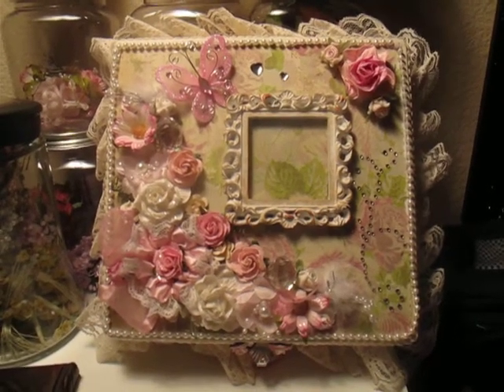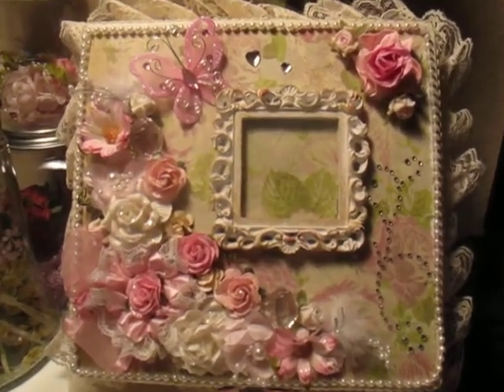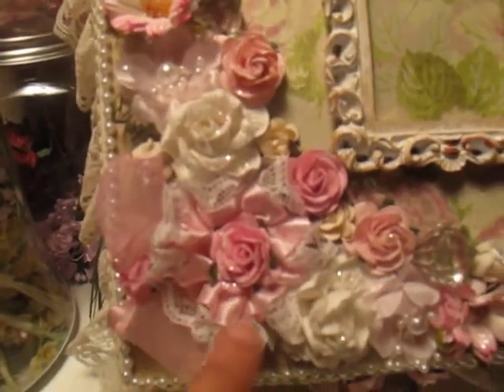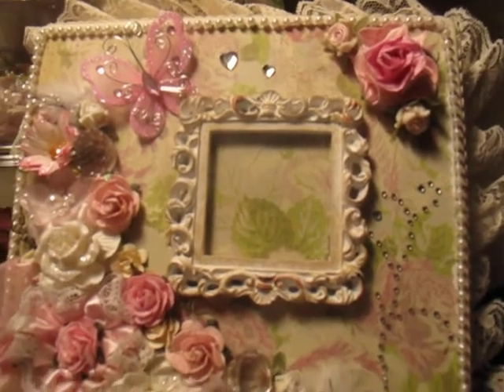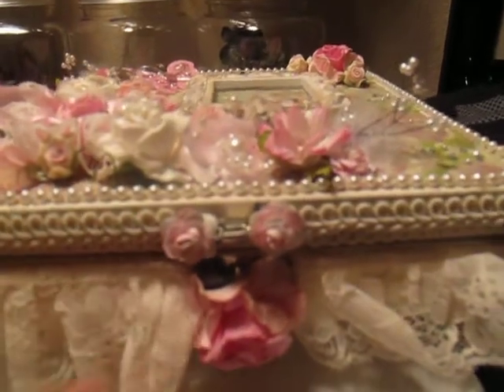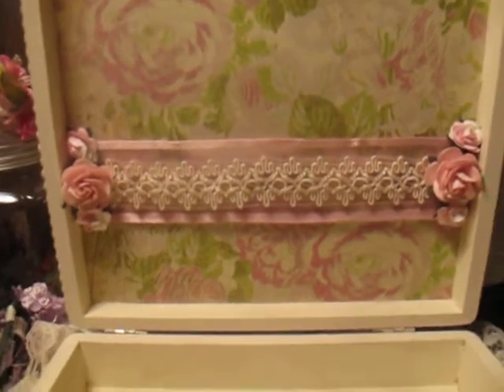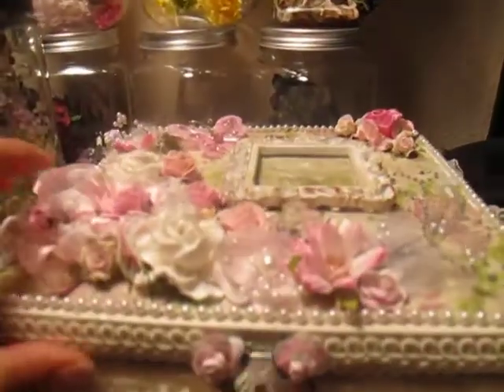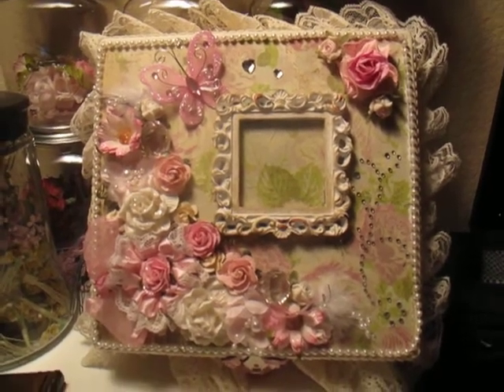Shabby Chic Cigar Box (my first swap)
Thank you Neen "JJshowers" for asking to do this swap with me.  Luv ya girl!!!

K & Company (Classic K)
I Am Roses Flowers
Picture frame from Michaels
Beige paint from Craft Smart